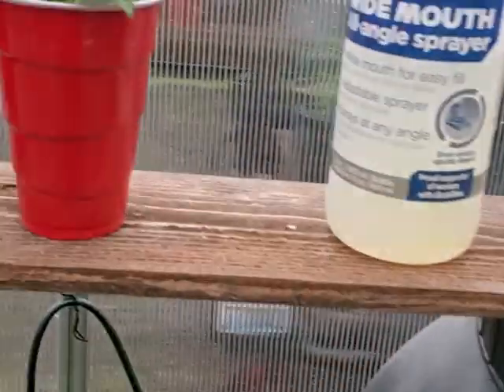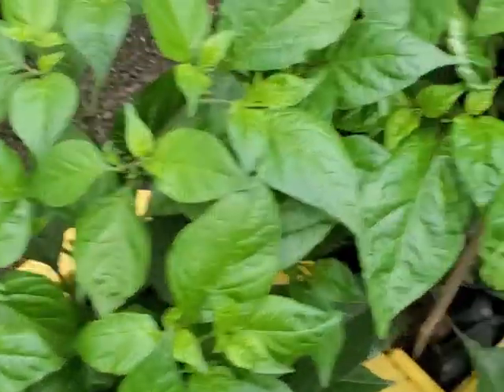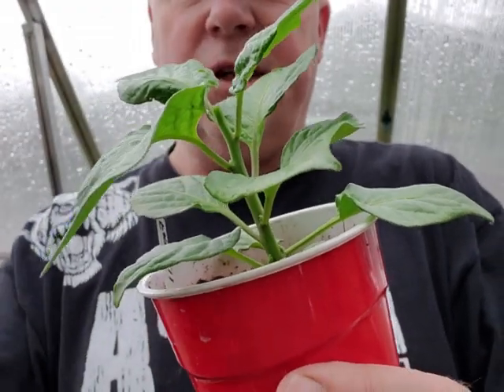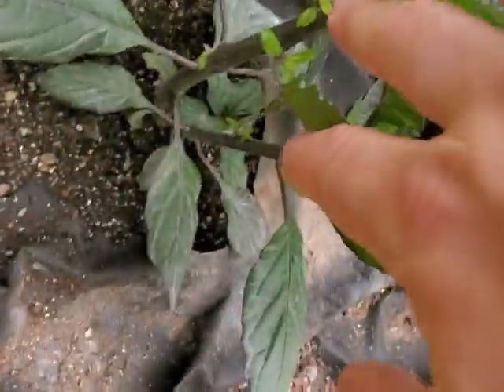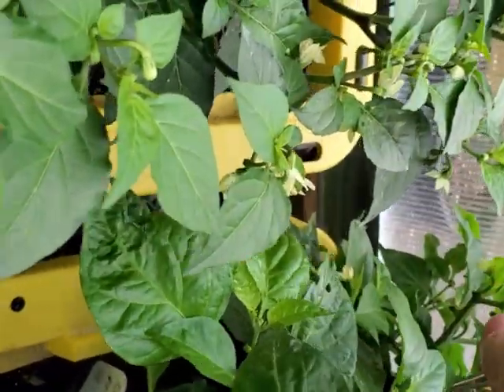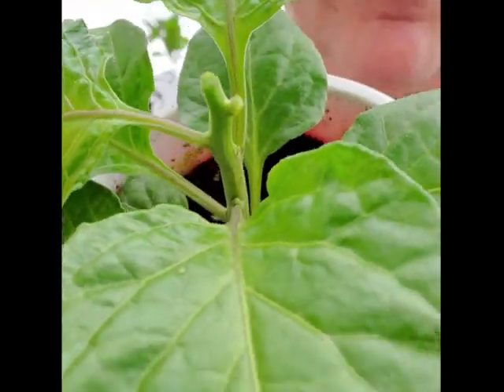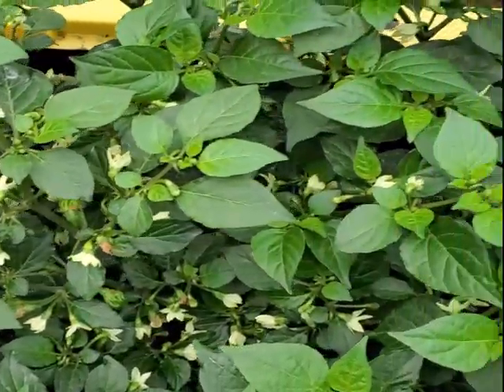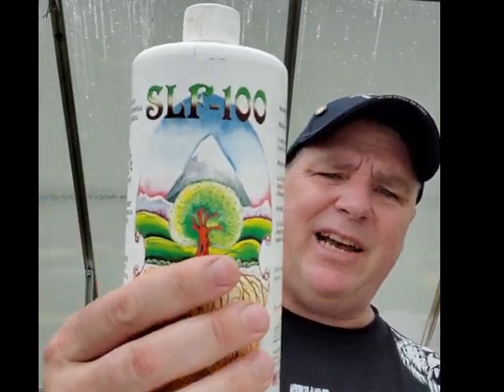Selective Pepper Plant topping and trimming? Why, When, how.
As a rule of thumb, I don't top every pepper plant. Not every plant needs to be topped! Topping is a personal choice, some pepper plants produce without!
I prefer to trim when needed to "direct" the plant. Best if you have the space and climate to let them run!